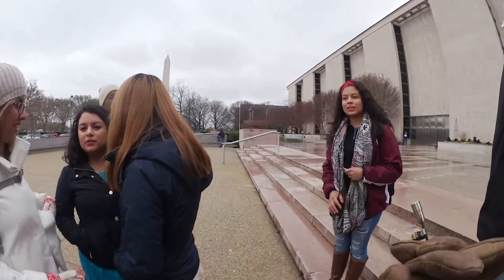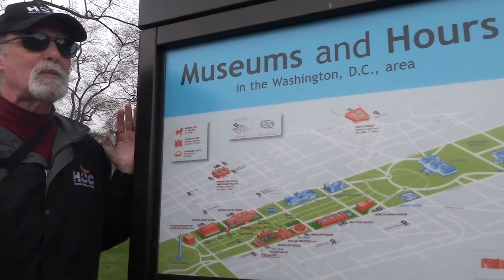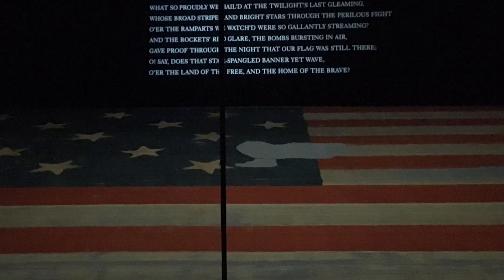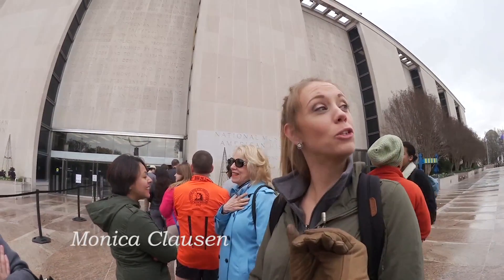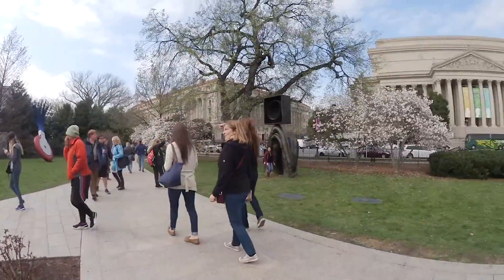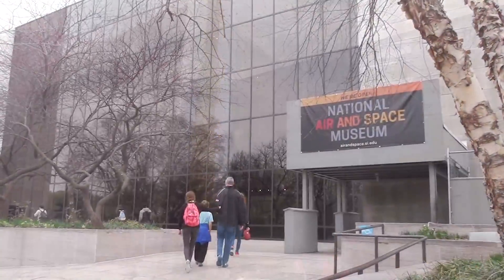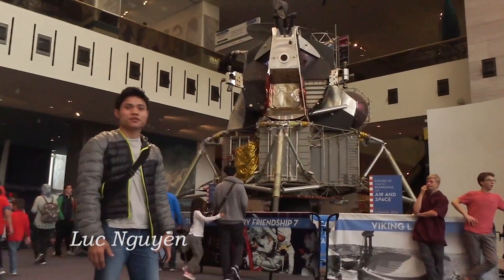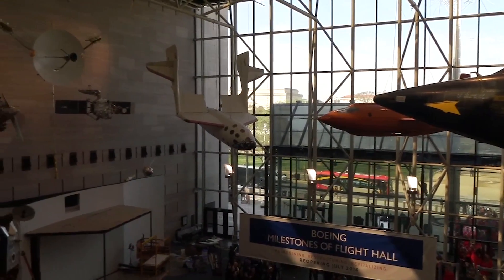Honors CollegeTrip 2016 day #6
On the 6th day of our trip we went to the National Mall and visited the Smithsonian Museums of American History and the Air and Space Museum, with lots of interactive exhibits, 3D movies and cool activities.